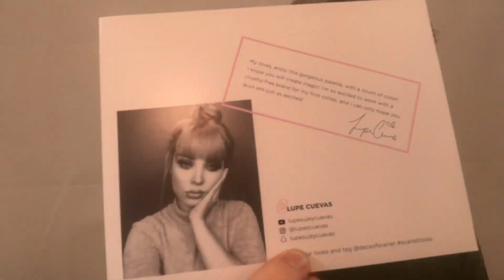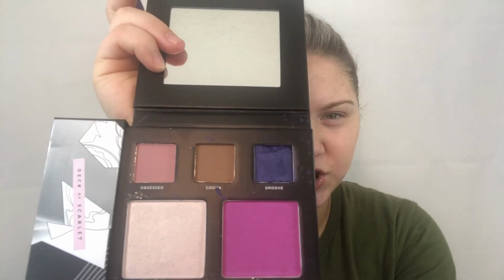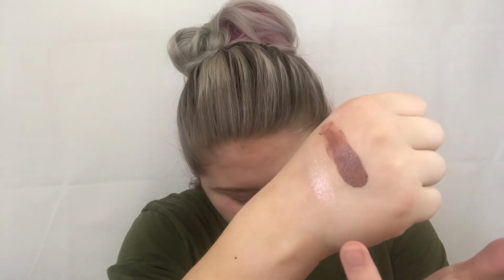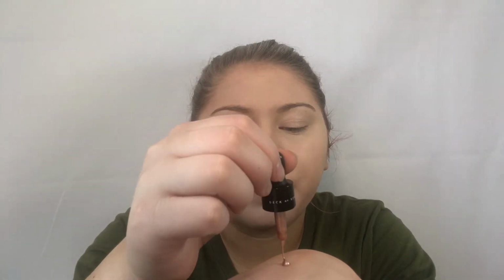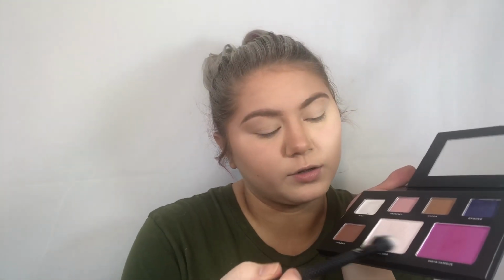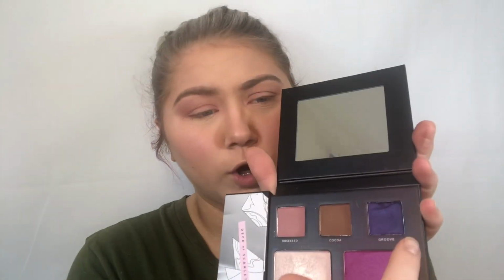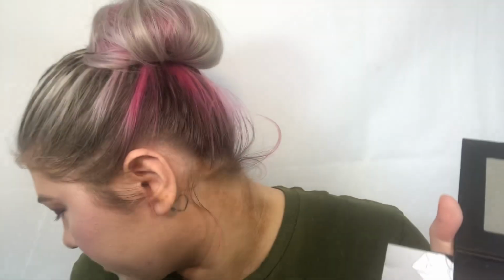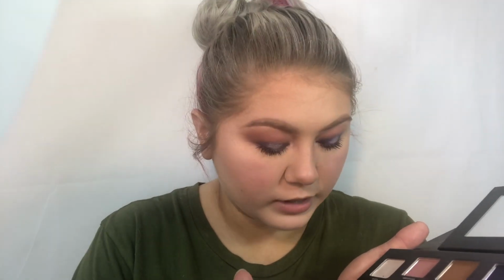Deck of scarlet, palette 12.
Deck of scarlet is a bi monthly subscription.
If you enjoyed this video don’t forget to check out these.